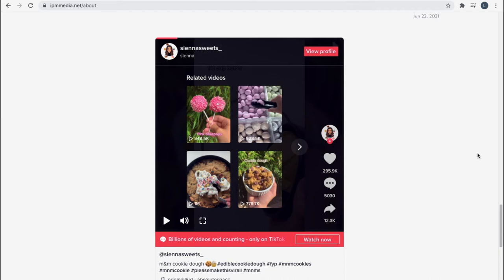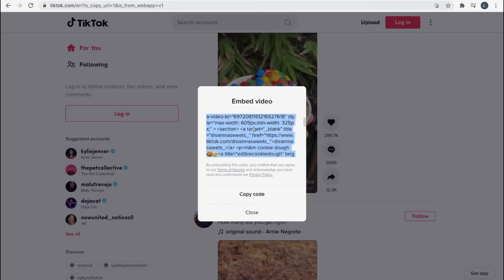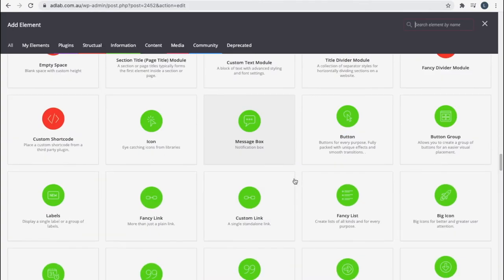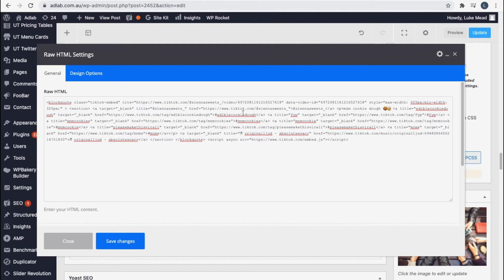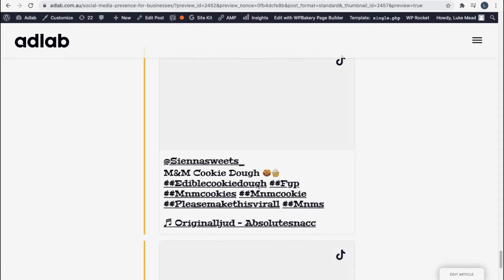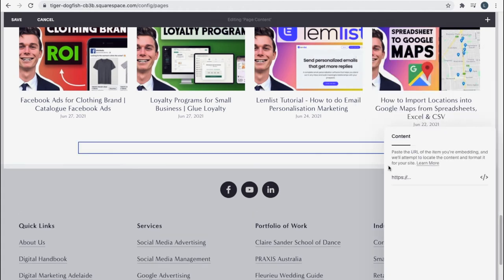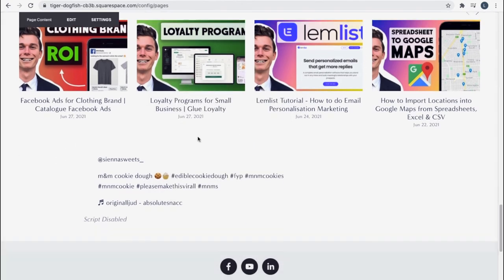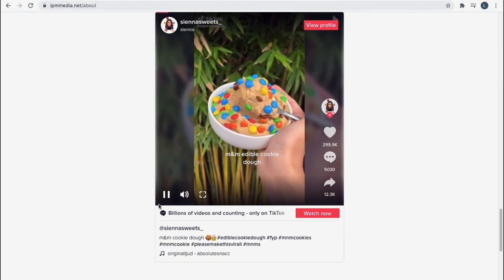Embed Tiktok on Website | Simple Wordpress & Squarespace Tutorial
Hello guys, in this video I quickly go over how to embed Tiktok on a Website. It's a very quick & easy tutorial, so I'm keeping this video short. I demonstrate how to embed Tiktok videos in Wordpress & Squarespace, which are two very popular website builders.

0:00 Demonstrating an Embedded Tiktok
This is how TikToks appear on websites, when you embed them.

0:27 Copy the Tiktok Embed Code
You need to find the Tiktok you want to share, and copy the embed code.

0:52 How to Embed Tiktok on Wordpress
We want to use the HTML element to add the embed code. This will draw in the information & paste it onto your website.

2:17 How to Embed Tiktok on Squarespace
We want to use the embed element in Squarespace, but instead of using the hyperlink option, we want to directly embed the code (like we did in Wordpress).

And ta da! You have just embedded a Tiktok video, congratulations!

Cheers,

Luke Mead.

P.S.